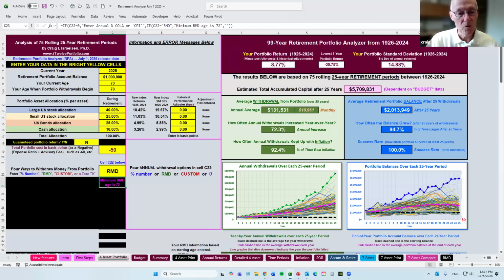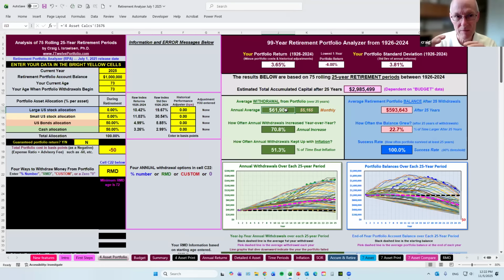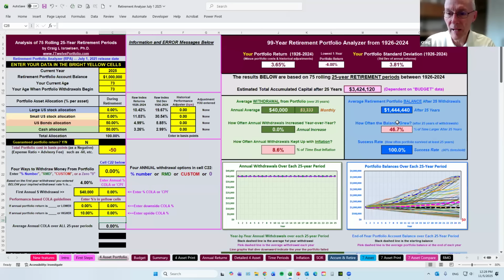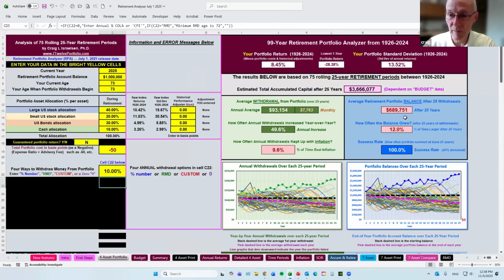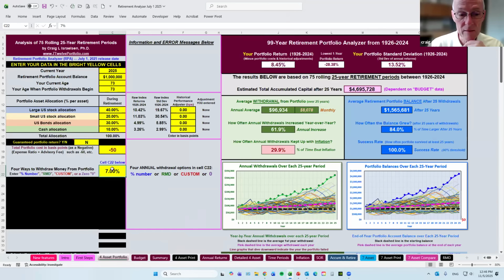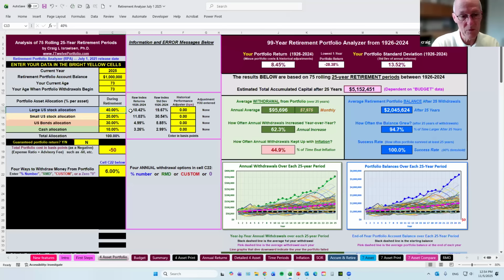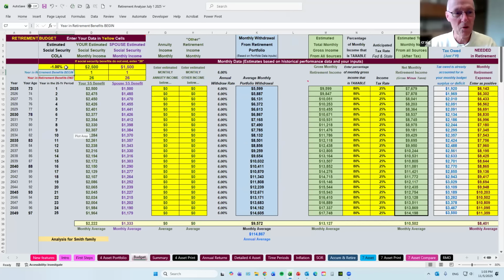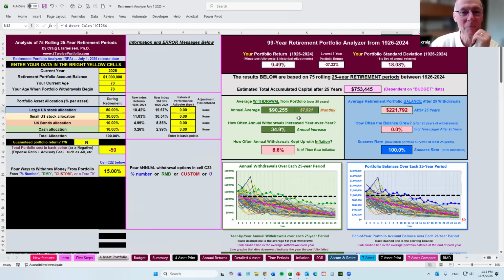"I Can Withdraw How Much???" - With Craig L. Israelsen, Ph.D.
Everyone's favorite economist, Craig Israelsen, joins us again to discuss retirement planning using his famous Retirement Portfolio Analyzer software.

You Can RETIRE on SOCIAL SECURITY: